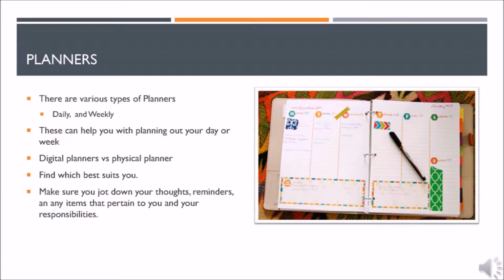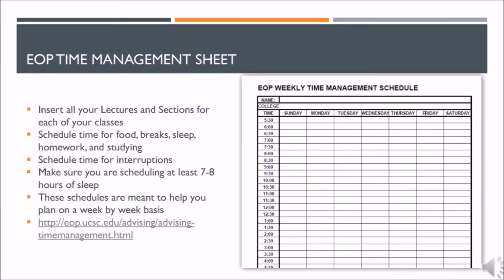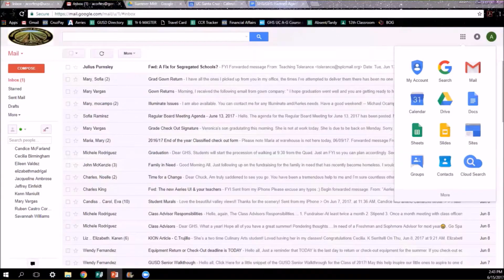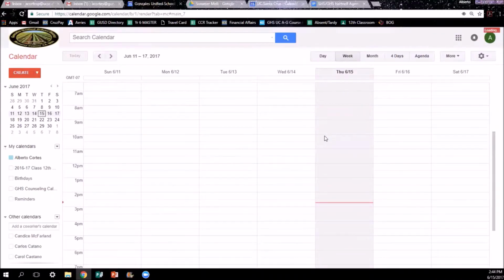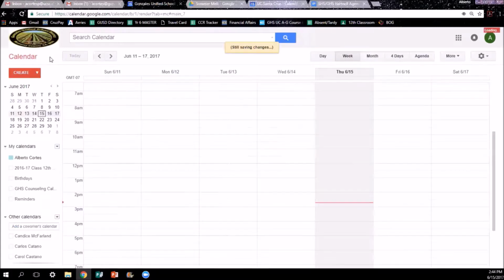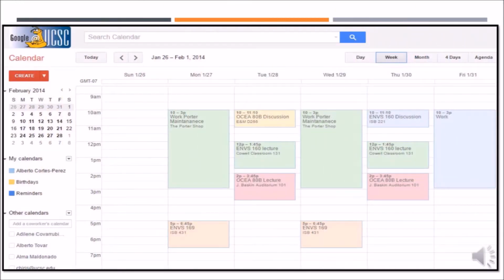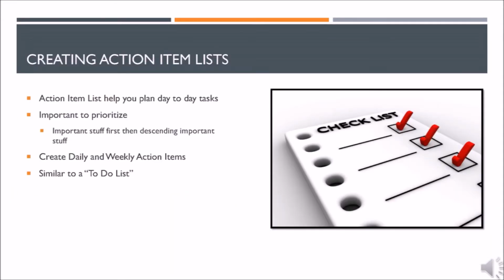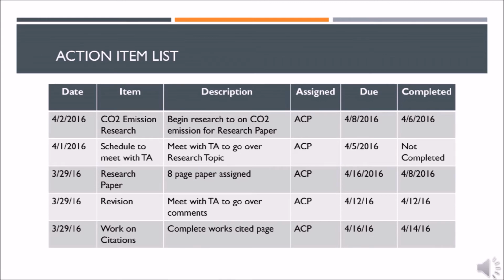Time Management and Organization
Here are links to get more help on this topic!